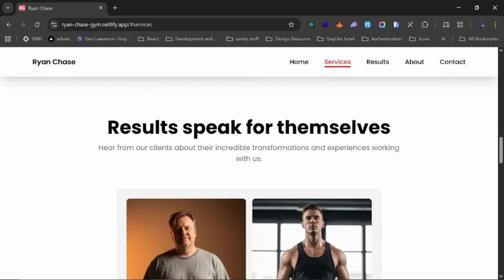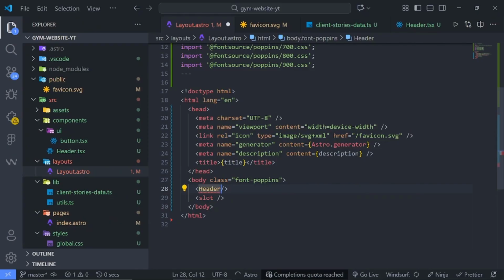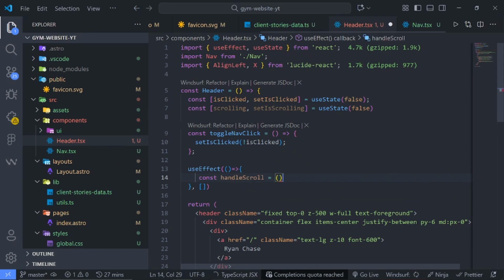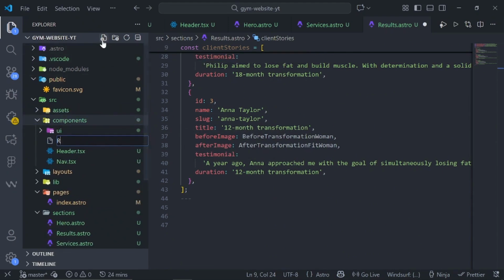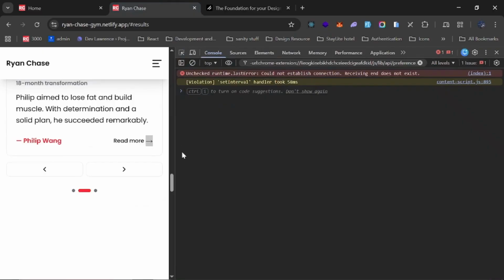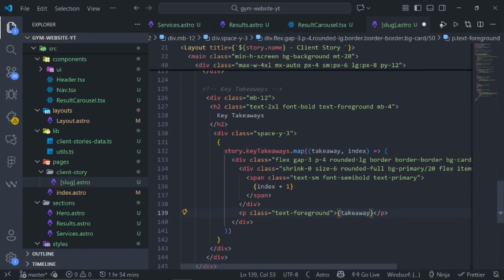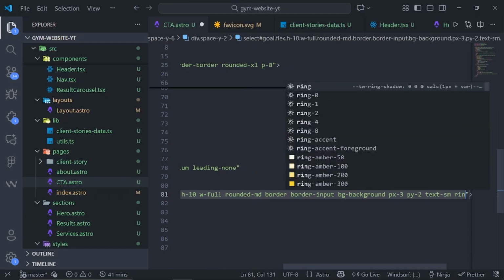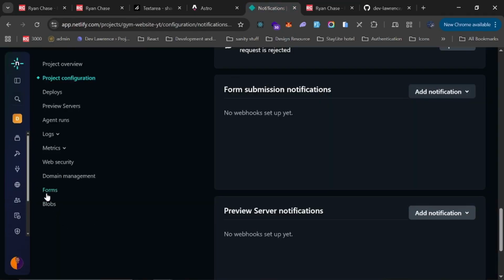Build and Deploy a Gym Website Using Astro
Whatsup guys, so in this video we are going to be building this gym website.